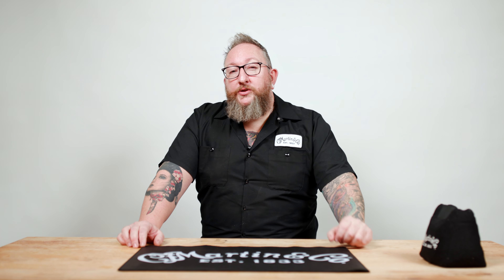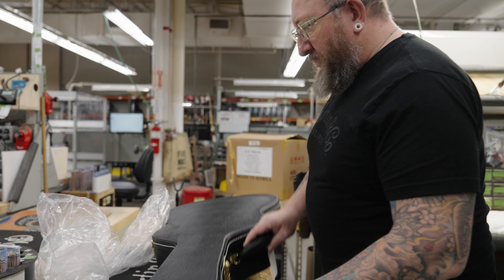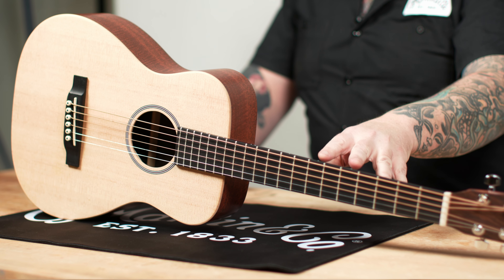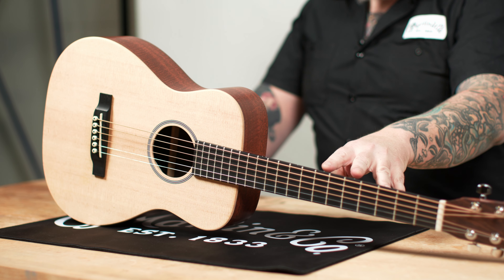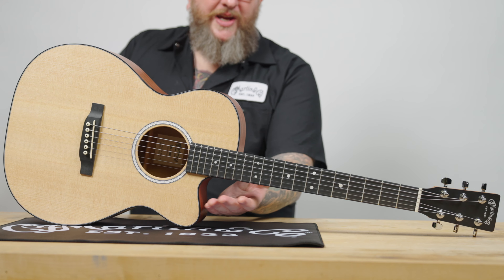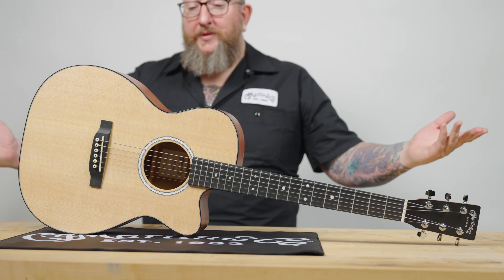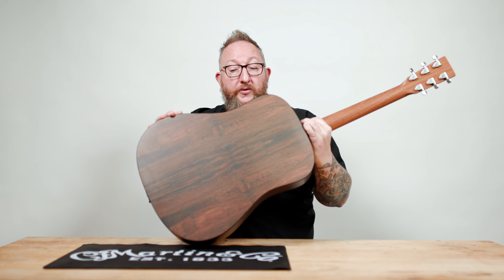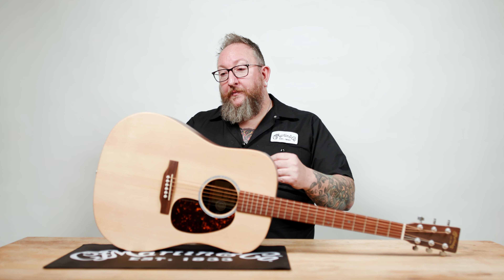Pro Tips with Dave Doll Episode 1: Buying your First Martin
Pro Tips with Dave Doll is back! In this series, guitarist, songwriter, and Martin Manufacturing Manager Dave Doll shares invaluable insights to guide you through your guitar journey.

In this episode, we're diving into the crucial decision of buying your first Martin guitar. Choosing the right guitar is an important first step for beginners, and Dave is here to talk and walk you through everything you need to know. From prioritizing comfort to emphasizing durability and portability, Dave shares personal anecdotes and expert advice to help you make the best choice when buying your first Martin guitar.

Read more about buying your first Martin guitar and many other topics on the Martin blog